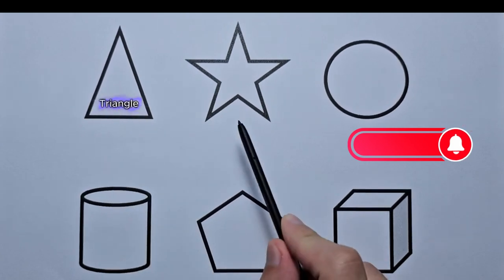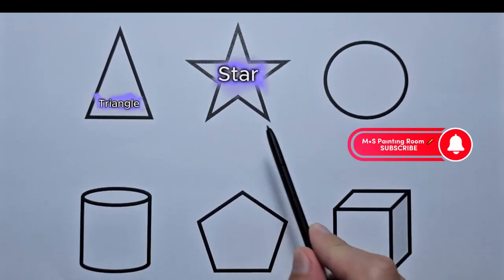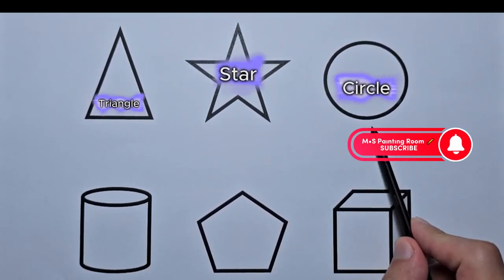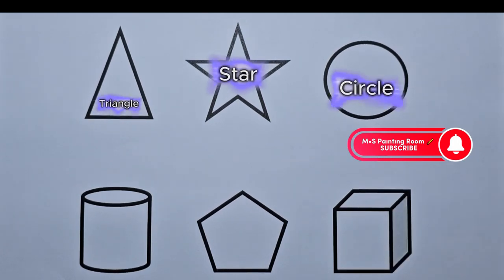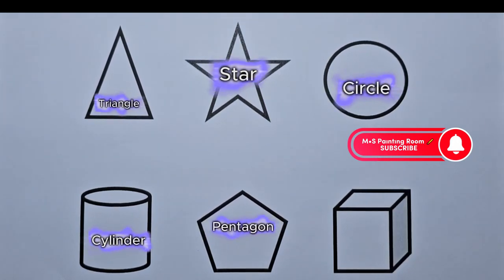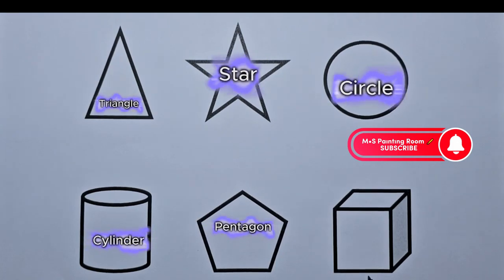Preschool Learning Videos Let's Learn Geometric Shapes Educational Videos for Kids